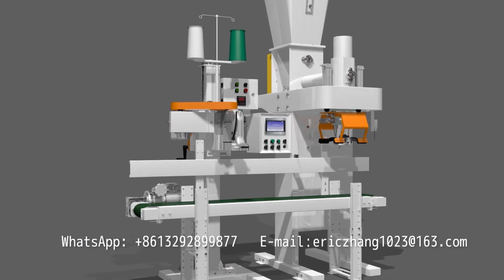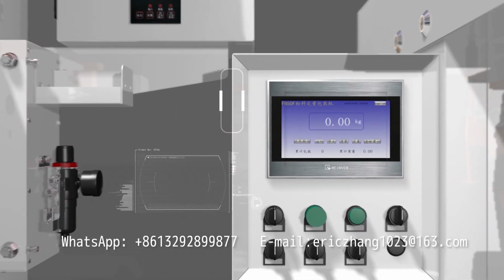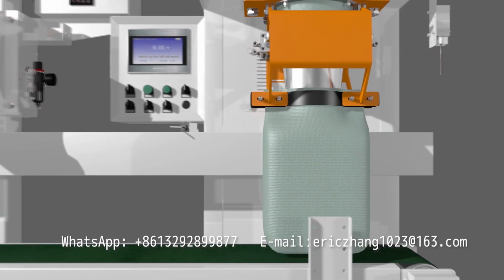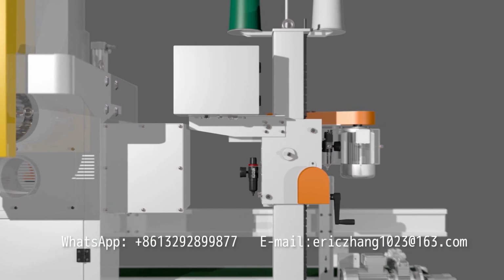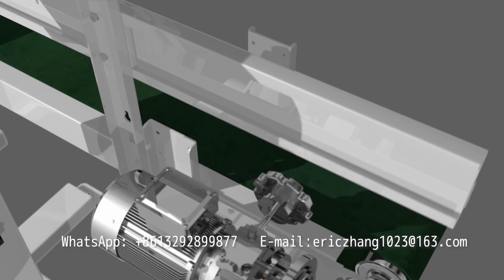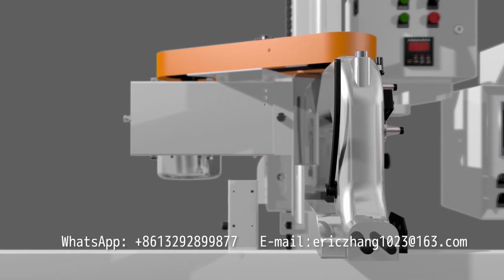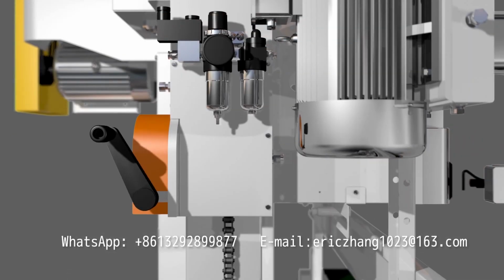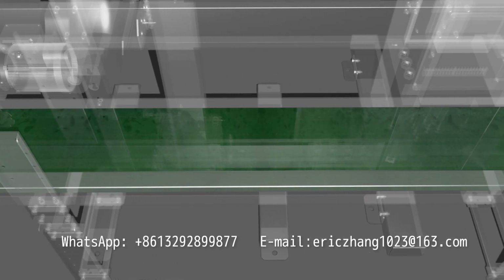PINGLE Wheat and Maize Flour Quantitative Packing Machine（25KG）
PINGLE Group-Integrated Milling Solutions Provider. We specialized in wheat and maize flour milling plant from 18-1000T/24H
How to Contact PINGLE Group
Wechat:​SWKJ1666